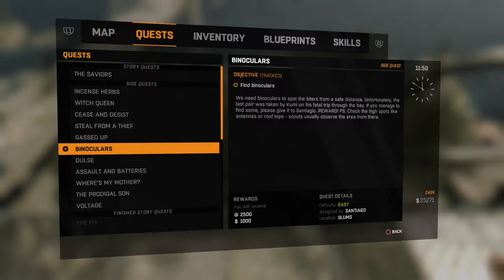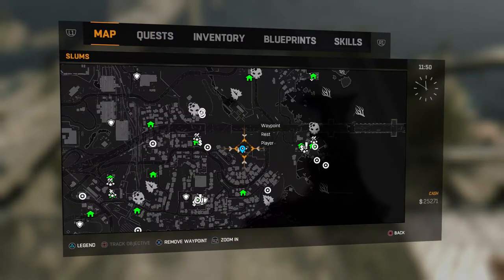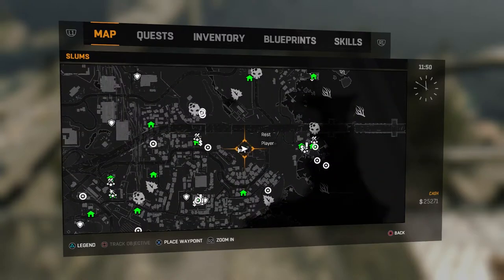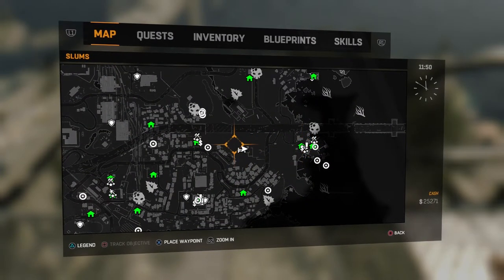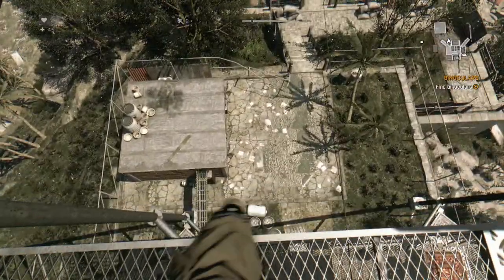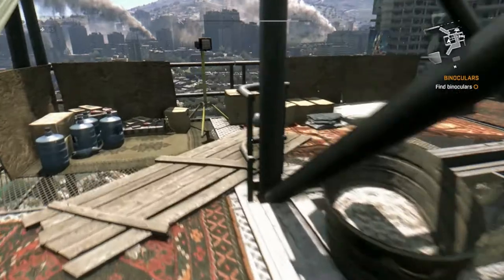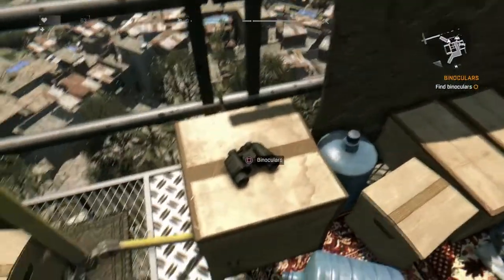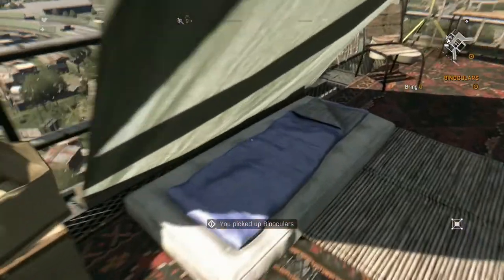Dying Light - Binoculars - Side Quest Gameplay Walkthrough